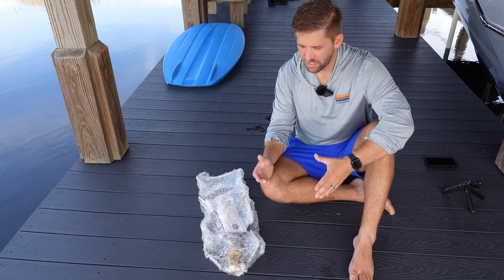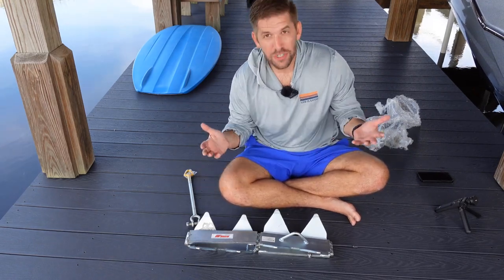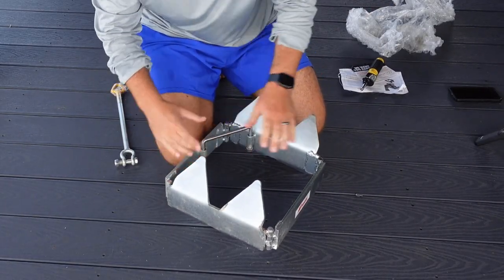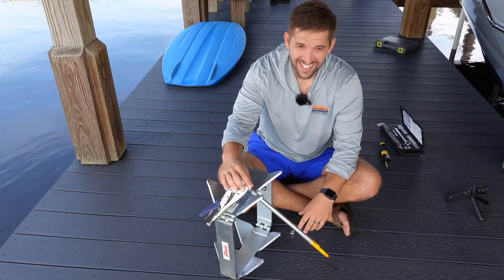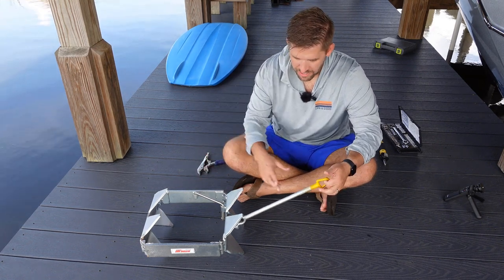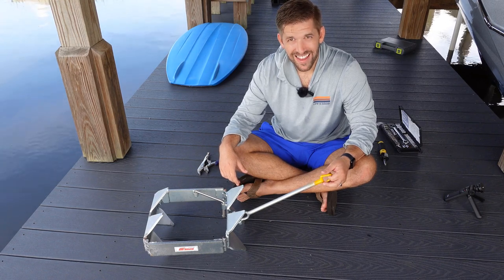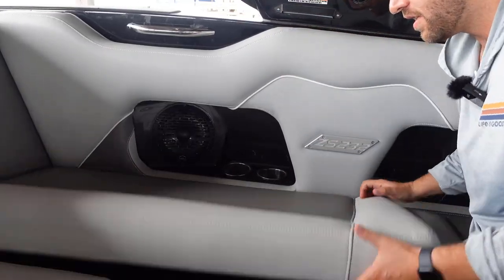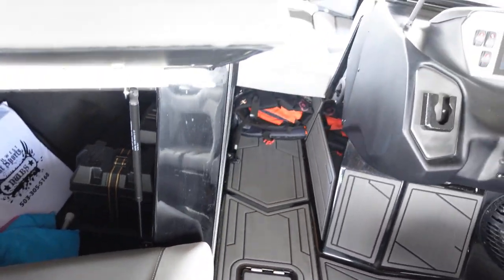What is a Box Anchor and should you get one?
If you're looking for a new anchor for your boat, you might have come across the term "box anchor." But what is it? And should you buy one?

In this video I talk about what a box anchor is, how it works, and whether or not it's the right choice for your boat.